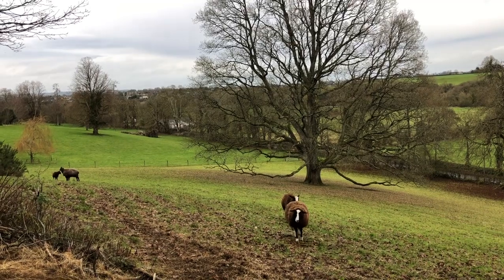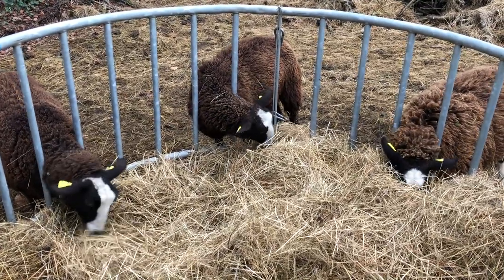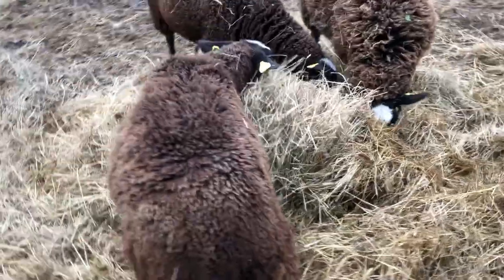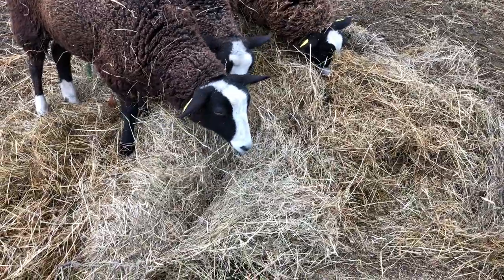Ewe lambs look for food & I spread out of reach hay from ring feeder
Ewe lambs and aunties should be well protected from the coming storm. They were well pleased to get at the fresh hay they couldn’t reach.  I show one of our owl boxes and one reason  why ivy can be bad for trees.